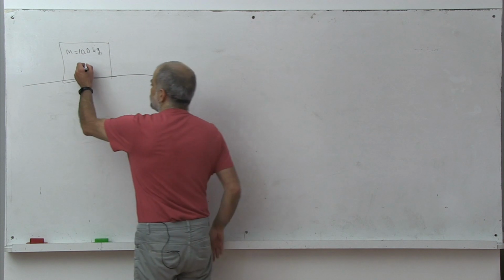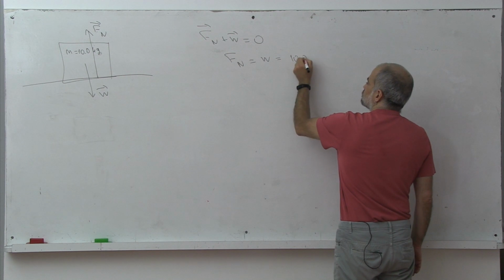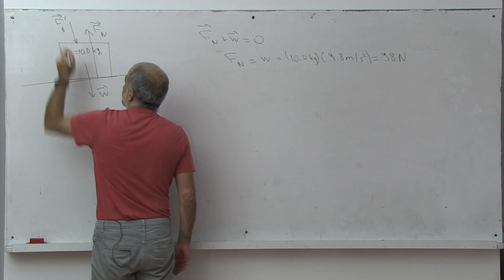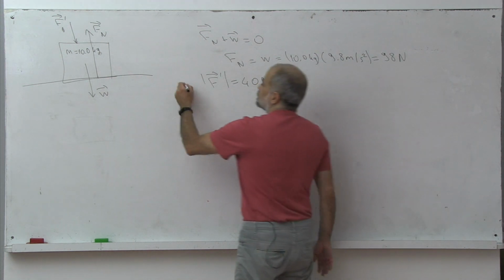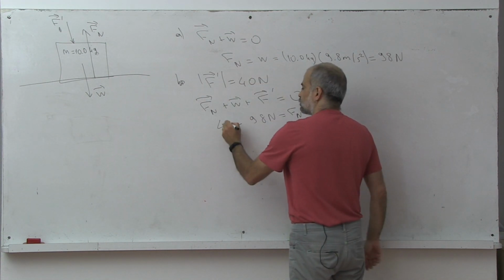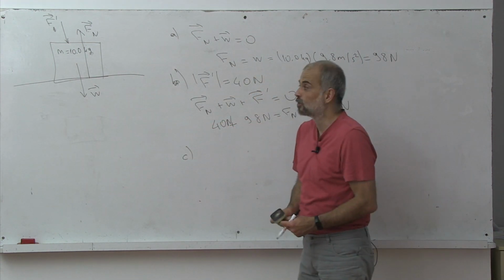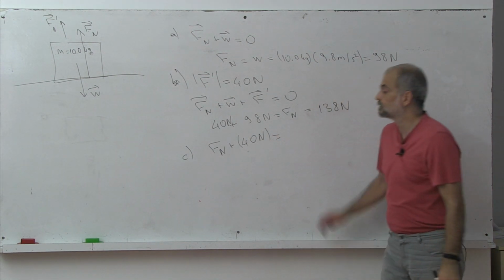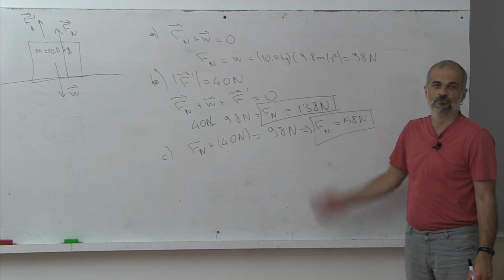4- Example: Weight, Normal Force and a Box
4- Example: Weight, Normal Force and a Box